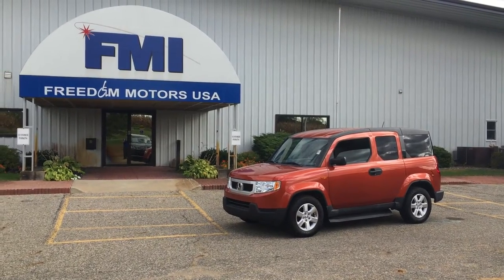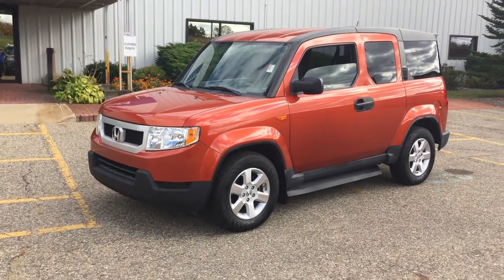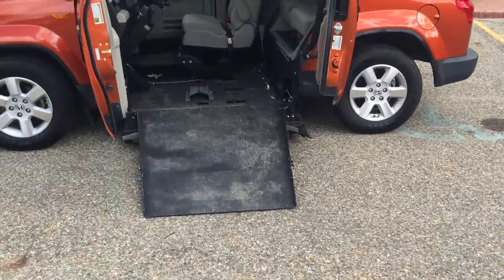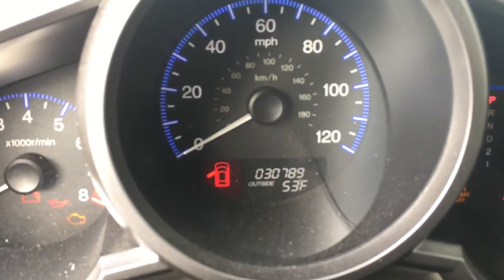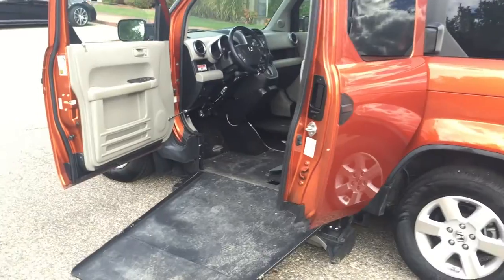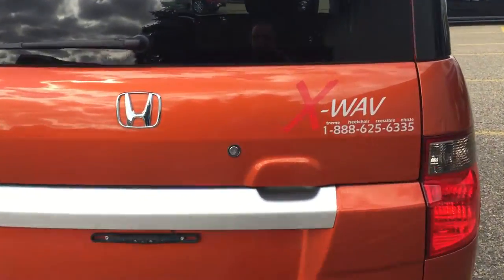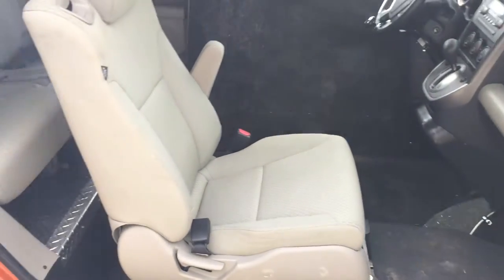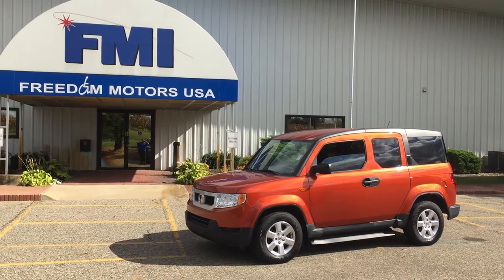2011 Honda Element Automatic Driver Side Wheelchair Accessible Ramp Super Cool! 1-800-625-6335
2011 Honda Element Automatic Driver Side Wheelchair Accessible Ramp Low Miles Super Cool!

This is a very cool low mileage 2011 Honda Element Driver Side Wheelchair Accessible Sport Utility vehicle with EZ Lock system already installed and with this remote control automatic deploying wheelchair ramp and power doors you can drive right from your wheelchair using the hand controls and with just a touch of a button you are on your way and have the Freedom to drive wherever your heart desires without the assistance of anybody!

To inquire about this vehicle, handicapped/wheelchair conversion packages and pricing, financing, payments, trade ins, home delivery and home demonstrations call Freedom Motors USA at 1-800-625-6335. We offer financing and long term loans of up to 10 years so you can get a very affordable payment for this vehicle!

Freedom Motors is a family owned business that has been manufacturing wheelchair accessible vehicles for nearly 30 years and we are an innovative company that was a pioneer for rear entry vehicles in the United States since 1987, offering a variety of vehicles that can be converted to allow for the transportation of passengers or drivers in Wheelchairs or Scooters of all sizes and we offer vehicles like the Chevy Silverado, Kia Soul, Fiat 500L, PT Cruiser, Dodge Grand Caravan, Chrysler Town & Country, Toyota Sienna, Toyota Scion XB, Honda Pilot, Honda Element, and many others! We offer you many specialty types of vehicles, crossovers, SUVS and pickups, not just the minivan as has been the only option in the past.

SE HABLA ESPANOL. SE HABLA ESPANOL! Hablo Espanol perfecto asi que si tienes cualquier pregunta sobre este vehiculo o quieres informacion sobre vehículos para discapacitados, financiamiento, pagos, vehiculos a cambio, entrega a domicilio o si quieres informacion sobre los otros vehiculos que tenemos para pasajeros que estan en silla de ruedas o discapacitados llama al